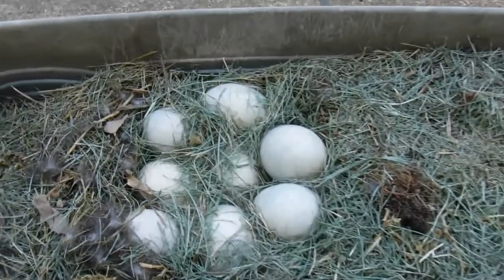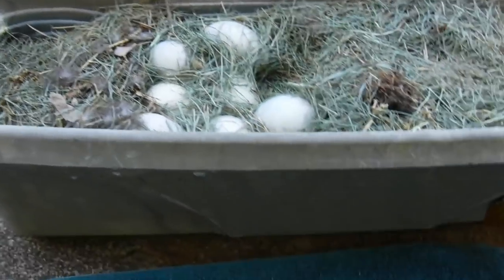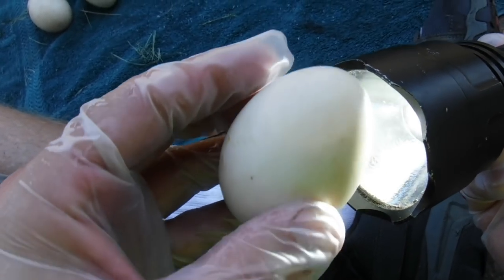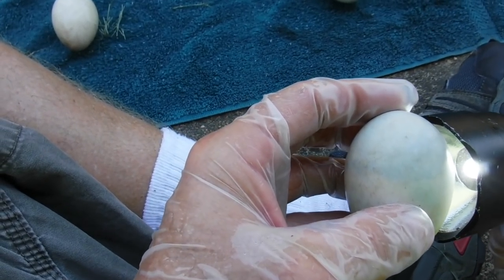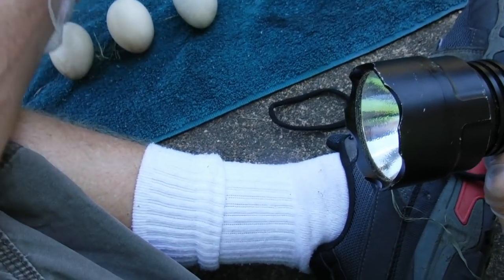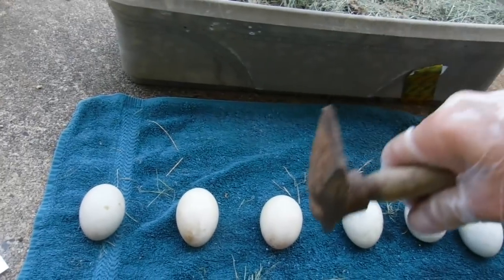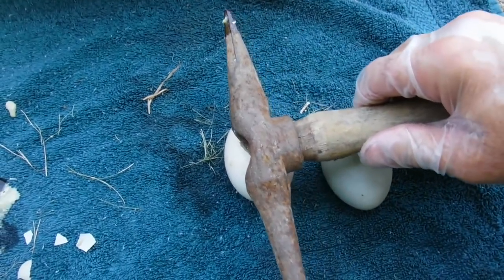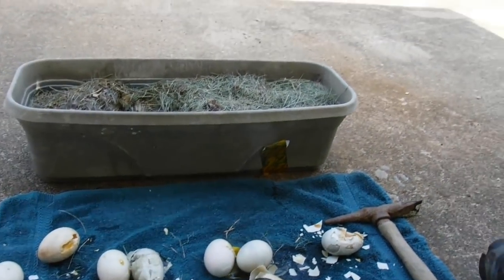What Was Wrong With Daisy's Other 8 Eggs?